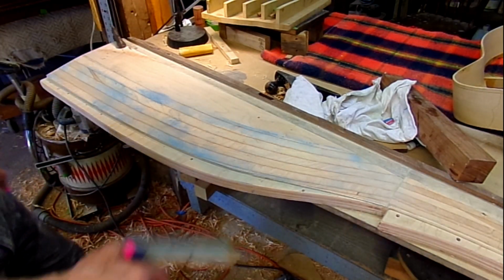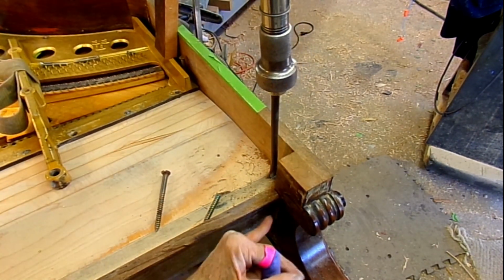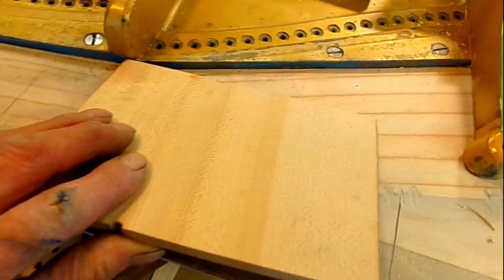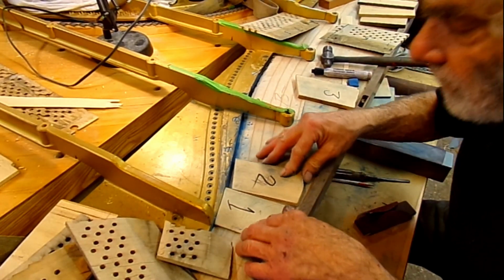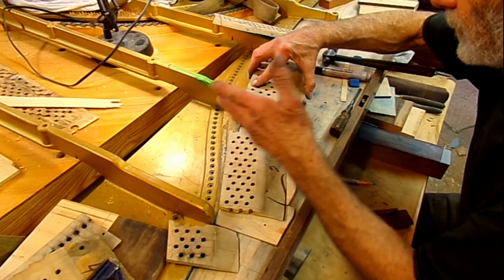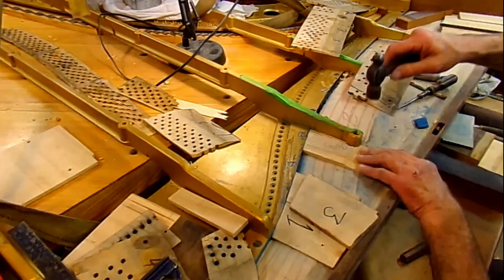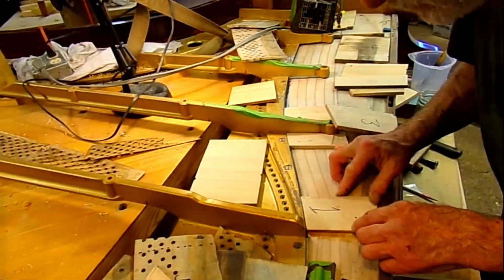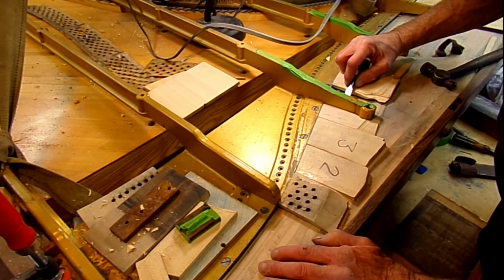Chickering 33B 1867 Conservative Restoration Part 19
Continuing construction of the new 33B pinblock